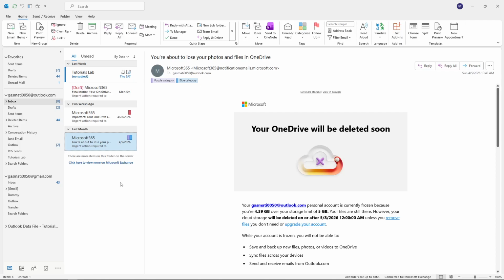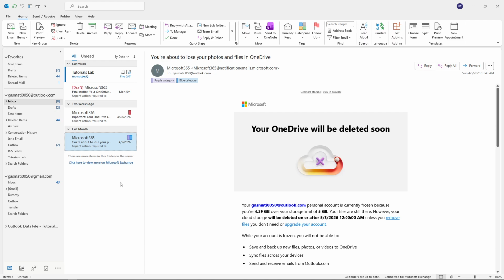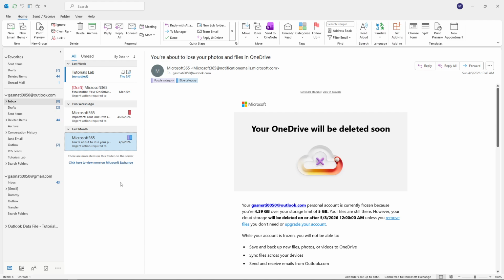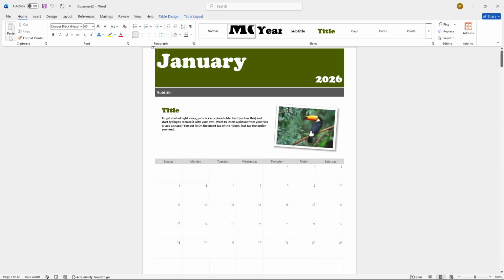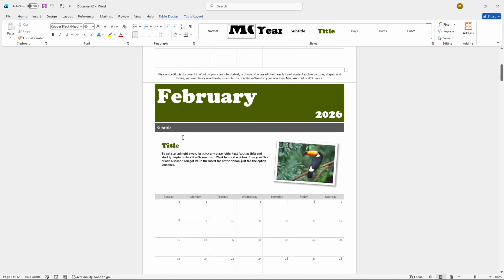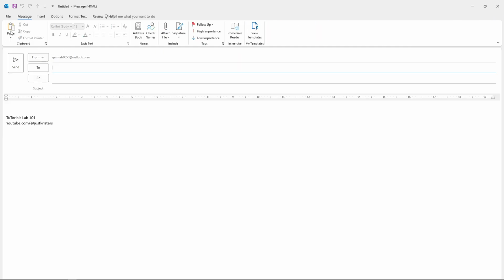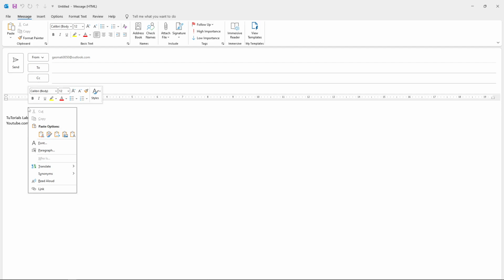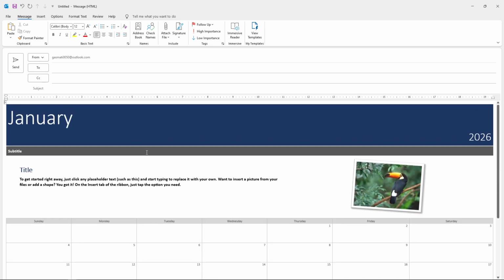How to Paste Word Into Outlook (Tutorial 2026)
By the end of this video, you’ll know how to paste word document into outlook, pasting content from microsoft word to outlook, transfer word text into outlook email message, copy and paste word to outlook without issues, move word document content into outlook email, insert word file text directly into outlook, best way to paste word into outlook email, maintain word document formatting in outlook, troubleshoot pasting word document to outlook, keep formatting when pasting word to outlook, how to copy word table into outlook mail, add word content directly into outlook email